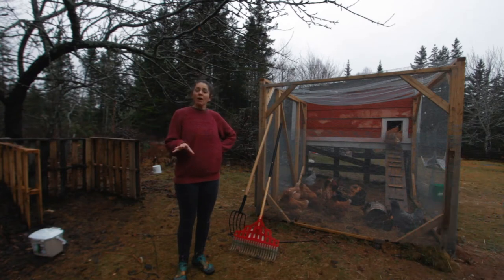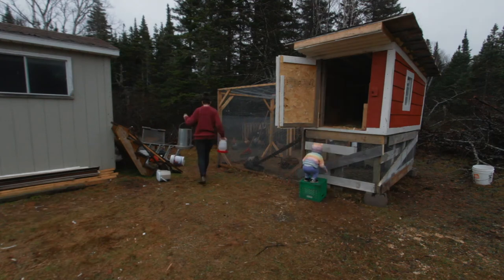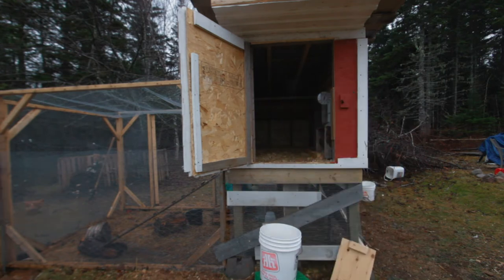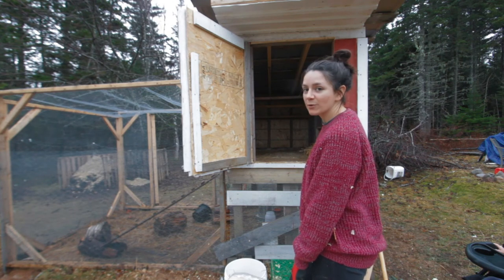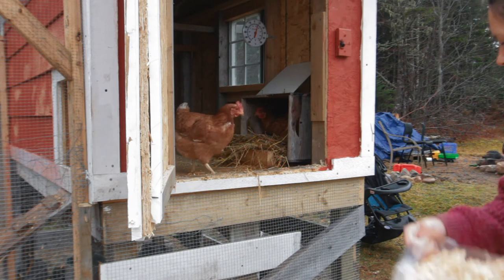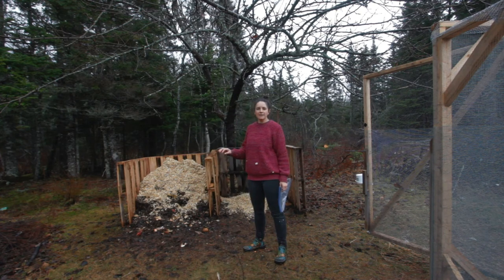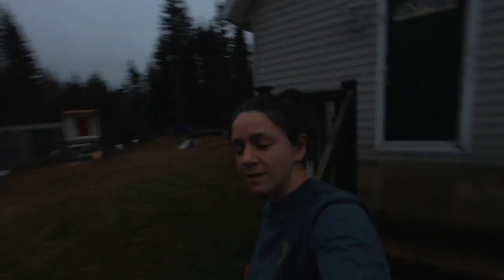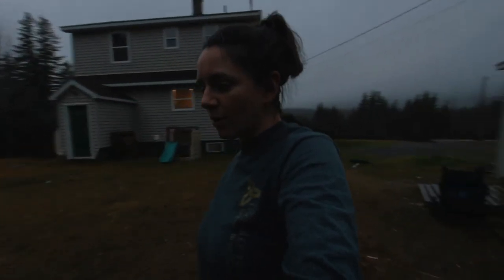How We Are Caring For Chickens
This is a snapshot of my routine for caring for chickens in Cape Breton, Nova scotia.  Where we are living we free range the chickens during the day if we are home,  If we are away the chickens will stay in the run.  I think they prefer free range.

I clean the coop out completely but we only do this every 6 weeks or sometimes more.  It depends.  Normally I will scoop the poop out of the coop and put it in the compost bin.  Today, I did a full clean out of the coop. The chickens wouldn’t come out for a few days because there was snow on the ground so it was ready for a deep clean.

Caring for chickens is easier and more fun than I could have anticipated. It doesn’t feel like a chore.  Having fresh eggs is delightful. Life in the Cape Breton Highlands has been grand so far!

I hope you enjoy this vlog, this is turning into a homestead family youtube channel // homestead vlog channel so I hope you are ok with that.

We are The O’Driscoll Family.  We moved from BC to Nova Scotia in June.  We bought a house on the Cabot Trail on Cape Breton Island.  Now, we are trying to start a homestead from scratch and are sharing the journey from the beginning on our YouTube channel.  This is definitely a homestead for beginners content oriented channel at this moment.

We chose to buy a house in Nova Scotia for many reasons.  Three of the biggest were:
-I (Jenny) am from Nova Scotia, I grew up in New Waterford.
- Real Estate in Nova Scotia is much more affordable than in BC
-We wanted to start a hobby farm or homestead

If you are interested in receiving one months free membership I have a referral

Homestead Vlog 2020